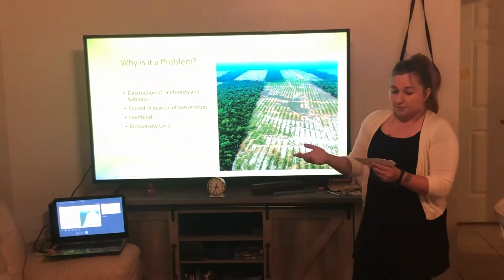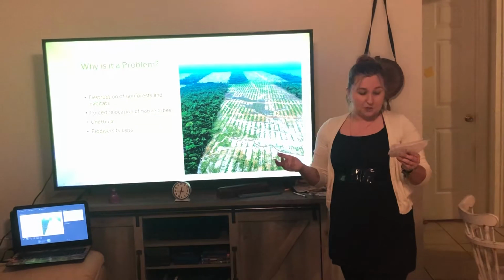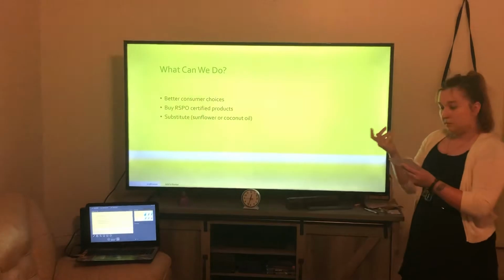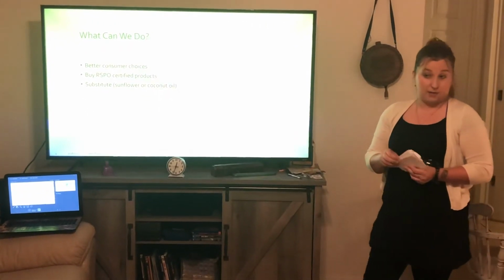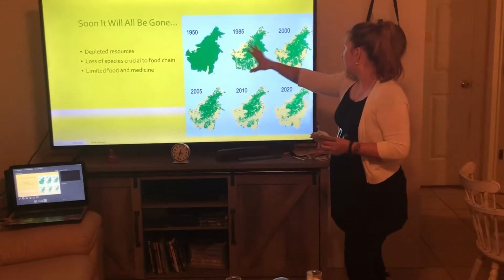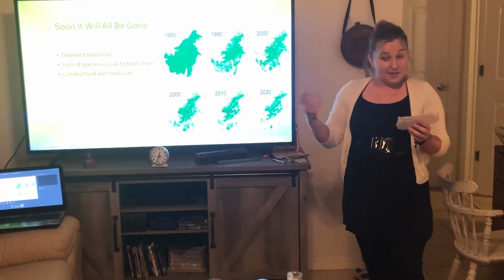Persuasive Speech_The Unnecessary Oil_Tricia Bailey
Name: Tricia Bailey
College: Seminole State College of Florida
Campus/Time: Online
Date: 02/19/2020
The Unnecessary Oil
1. Outline
Attention
I. How and when did the world become so dependent on palm oil? Many of you probably don’t know what this seemingly harmless substance is, and if you do, you wouldn’t think it has the potential to destroy entire habitats.
II. Palm oil is an ingredient in almost every single product we use in our everyday lives. And just like with any other product or crop we consume, comes an enormous amount of land needed to produce it, making it one of the leading drivers of deforestation. I’m sure most of you are aware of the recent wildfires in Australia and the devastating effects it had on its forests and the koalas that inhabited them. The production of palm oil has similar impacts that go much less unnoticed.
III. There are already so many other activities contributing to deforestation. Because palm oil is still needed in today’s market, my goal is to…
a. (Need): educate you as the consumer on why palm oil is a growing concern
b. (Satisfaction): explain the simple choices we can make to alleviate the effects of palm oil production
c. (Visualization): and help you visualize how the world will look if deforestation continues to be a problem.

Transition: Let’s first take a closer look at the impacts palm oil production has on us and our environment.

Need (What is the problem?) Animals are losing their homes. We are losing our home, our planet.
I.
a. Claim 1: According to Sophie Hirsh, a contributing author for the website GreenMatters, “Palm oil is primarily harvested from palm trees that grow in rainforests — and as explained by Rainforest Rescue, developers often bulldoze or set fire to land in rainforests to make room for more palm oil plantations.”
a. Evidence: One thing to note regarding the deforestation of tropical regions is that they do not sustain agricultural crops for more than a few years before nutrients are depleted, as most nutrients in these ecosystems are stored in the plants. So if you think about it, destroying large portions of rainforest (the ecosystem needed to prepare palm oil) is more harmful than clearing any other type of ecosystem for agricultural use because you will have to continuously clear more surface area to find those nutrients needed to grow the trees used for palm oil.
b. Evidence: Rainforests hold the highest number of species than any other region in the world. Of those species is the Borean orangutan which is now classified as critically endangered. The website for the Greenpeace organization states, “ [Borean orangutans] are a keystone species in these ecosystems, maintaining a careful balance by distributing seeds from fruit that they consume as part of their varied diet.” Once they go, the entire ecosystem is unbalanced and at risk for further devastation.
b. Claim 2: Animals are not the only ones affected. The indigenous people of the rainforest are losing their villages due to loss of ownership.
a. Evidence: Companies are buying out the rights to the lands to expand their plantation development. The tribes of these lands are losing their only source of income as a result. According to Angus Andrianto, author of the article Expansion of Oil Palm Plantations in Indonesia’s Frontier, “landowners rely on nearby natural resources for their income, collecting food, and other products. They cannot extract products from other clans’ lands, which explains why they only take products from nature and only what is needed and based on their abilities to harvest.” There are no other substitutes for income, leaving families with little to no money or resources for survival.
b. Evidence: Landowners are under the impression that their land will be returned to them after companies have met their palm oil production needs. The aforementioned article states, “Normally, a company will maintain control over the transferred land for 60 years, ..Such a long period across generations causes difficulty in maintaining and tracing the documentation relating to the transfers (e.g., boundaries, size, etc.), and usually witnesses of the transfer event would no longer be alive when the company ends its management period.” These land transfers are completely unethical and more organizations should step in to regulate these transactions.

Transition: Moving forward, there are two simple things we can do on our part to alleviate the impacts left behind from these palm oil plantations.

Satisfaction (What is the solution?) We rely on palm oil. We cannot ban it entirely, but we can support companies that harvest it sustainably.
II.
a. Claim 1: The Roundtable of Sustainable Palm Oil or RSPO was formed in 2004 in response to the growing crisis of deforestation.